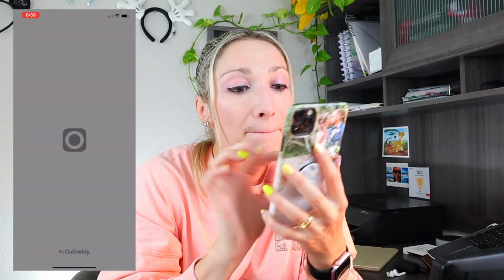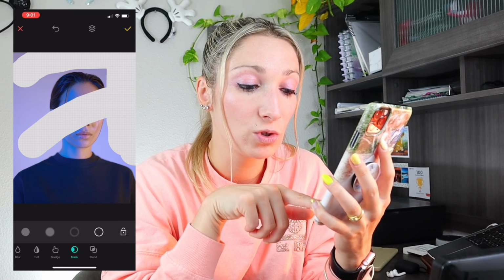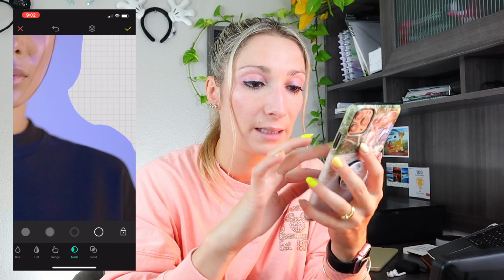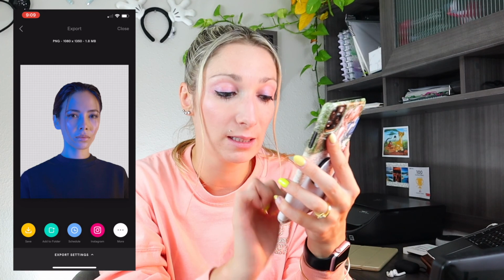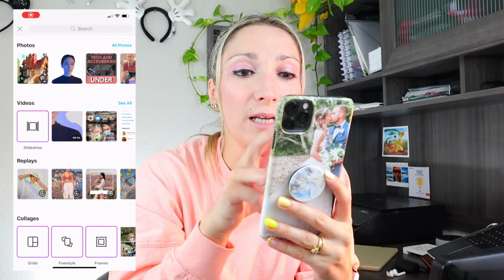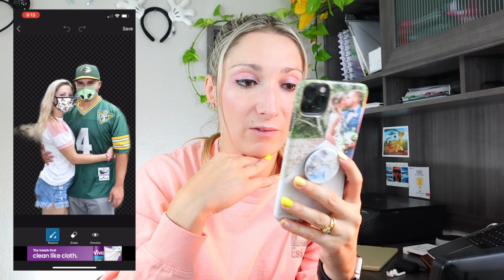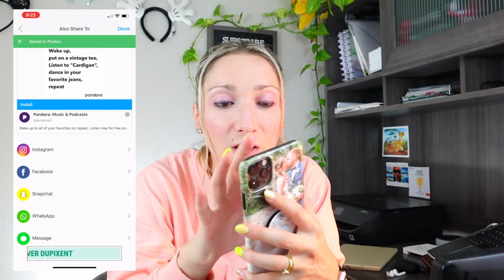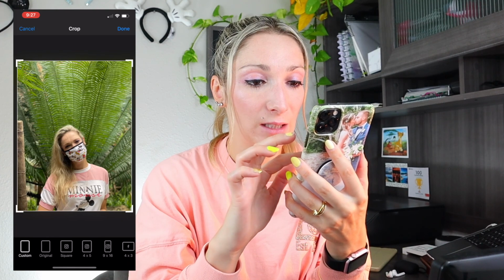3 WAYS TO REMOVE A BACKGROUND FROM A PICTURE USING YOUR PHONE + TUTORIALS (Quick & Easy)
This is one of the best editing tips! Here are the 3 ways to remove a background from a picture using ONLY your phone!

In this video, I will give you some editing tips and content creation tricks! Because who doesn't want to know how to erase the background from an image?

So, follow my step by step tutorial of those 3 amazing eraser tools!